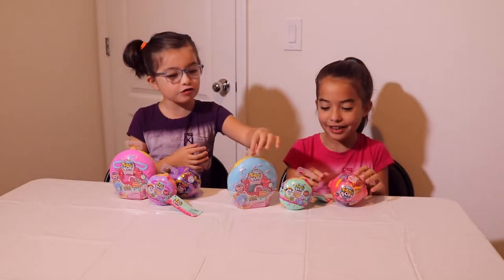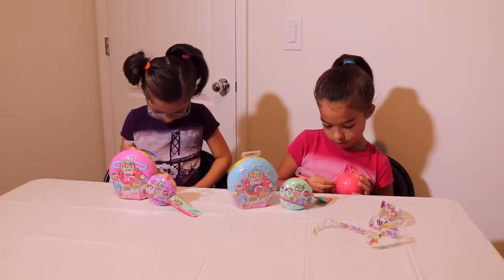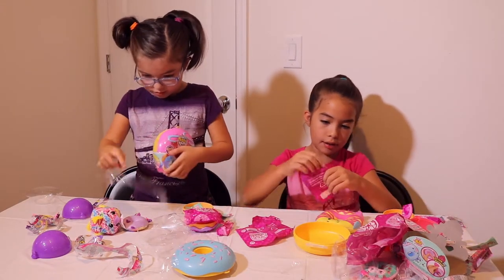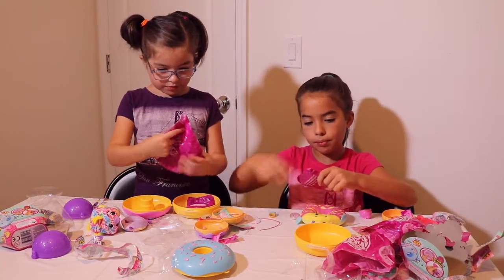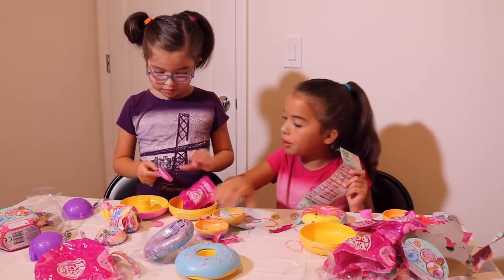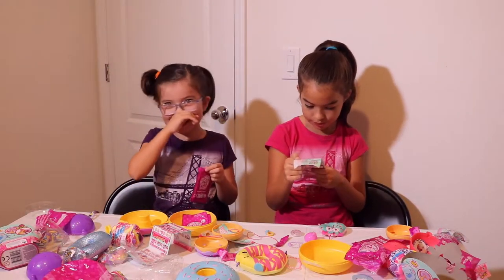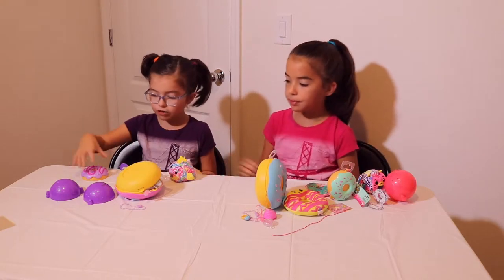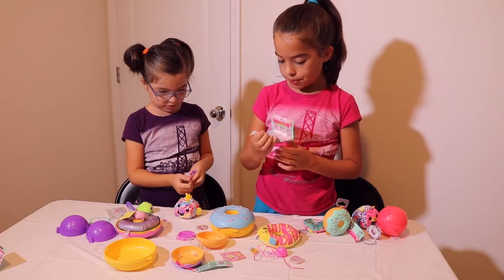CookieKat & CookiePup Ep 1. Pikmi Pops!